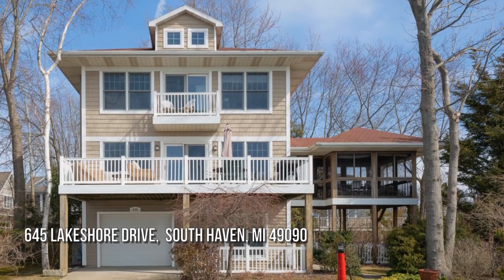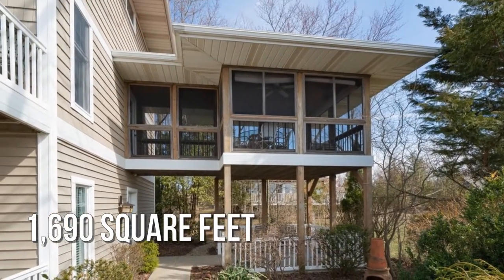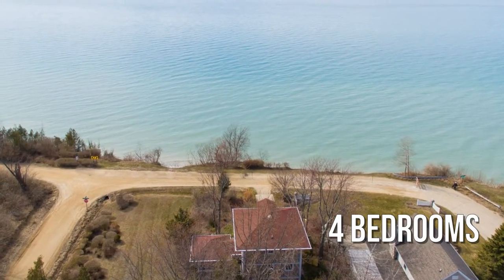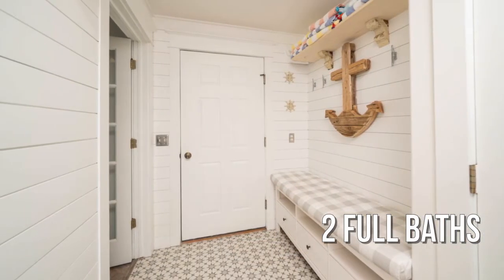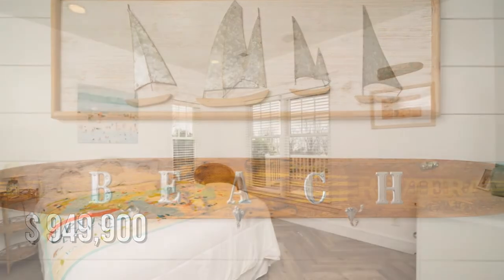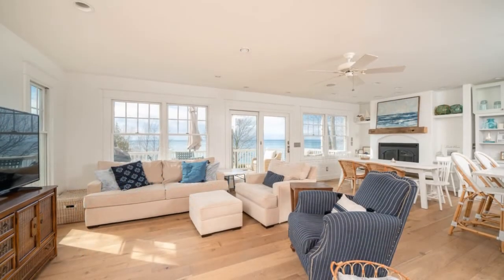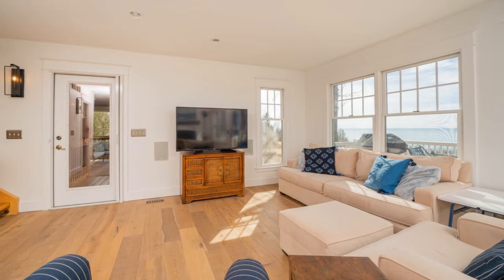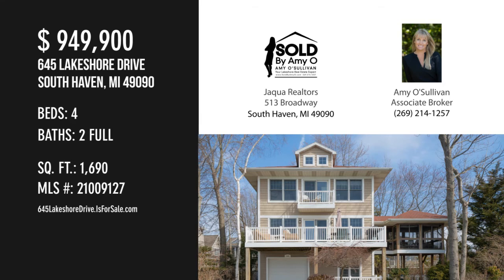645 Lakeshore Drive, South Haven, MI 49090 - Amy O'Sullivan Associate Broker - MLS 21009127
MLS 21009127

Lakefront living at its finest! You will be amazed by the panoramic lake views from this immaculate home nestled along the shores of Lake Michigan. Built in 2003, this 4 bedroom/2 bathroom beach house features a spacious, open floor plan boasting beautiful hardwood flooring, custom kitchen with quartz countertops, stainless steel appliances, & a large center island. The master bedroom offers a 3rd story deck with unbelievable views. Ample outdoor living space includes a main level patio, huge lakeside deck & large screened in porch, perfect for watching sunsets after a great day on the beach. Recent updates include new flooring, appliances, kitchen/bathroom countertops, HVAC, paint, decor & more. Association amenities include both stairs and a tram to the beach. Weekly rentals allowed!

Contact Agent:
Amy O'Sullivan Associate Broker
Jaqua Realtors